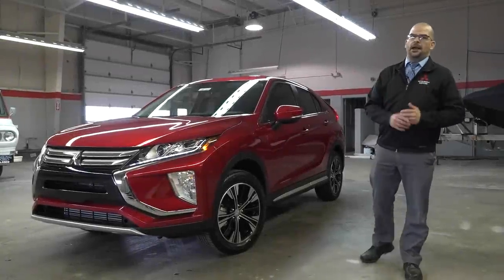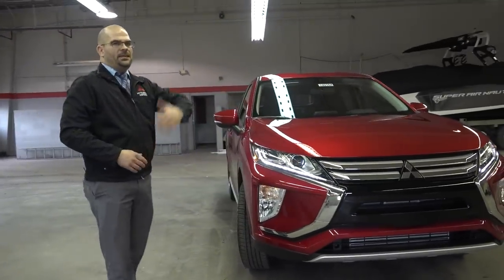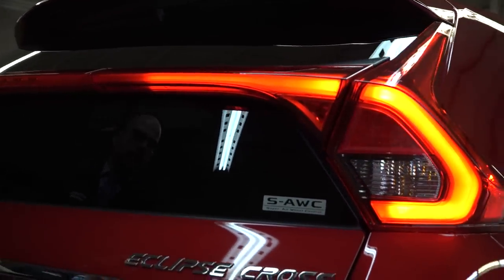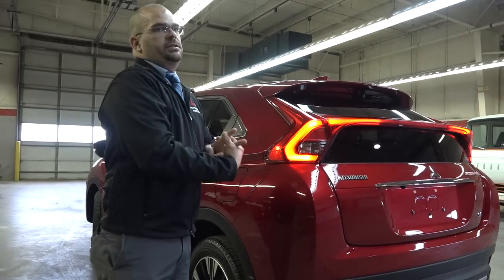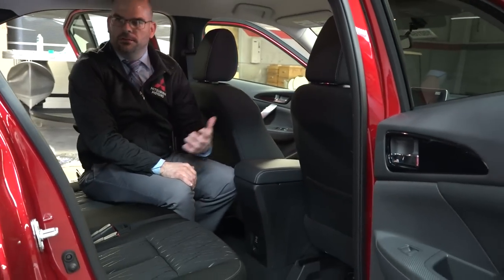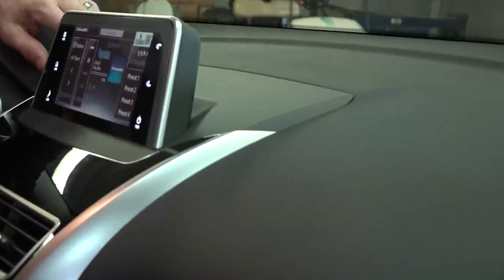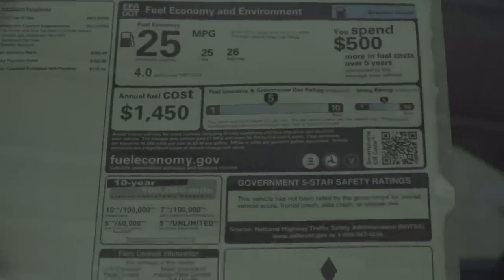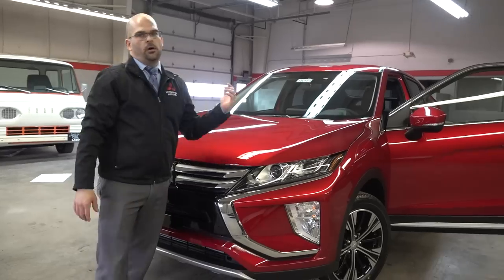2018 Mitsubishi Eclipse Cross Exterior & Interior Walkaround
2018 Mitsubishi Eclipse Cross Exterior & Interior Walkaround

2018 Mitsubishi Eclipse Cross Review Information

MSRP: From $23,295
MPG: Up to 26 city / 29 highway
Dimensions: 173″ L x 71″ W x 66-67″ H
Horsepower: 152 hp
Curb weight: 3,307 to 3,516 lbs
Warranty: 5 yr/60,000 mi basic, 10 yr/100,000 mi powertrain

Configurations
ES
$23,295
ES 4WD
$23,895
LE
$24,895

The 2018 Eclipse Cross marks the dawn of Mitsubishi's new design advancements. Every detail is crafted for confidence-inspiring driving. The exterior's sharp, sculpted lines give it a strong stance, while the newly developed, premium Red Diamond5 paint radiates vibrant color. Dynamic design that captivates is the Mitsubishi standard.

Experience a new level of driving safety and personalization. MITSUBISHI CONNECT is a group of innovative services that include Safeguard Services and Remote Services.9 With features ranging from emergency assistance on the road to remote start and climate control, through the smartphone app, there are so many ways for you to stay connected wherever you go.

Always keep sight of the road with the transparent, full-color head-up display.10 With just a glance, you can view your speed, cruise control indicators, and enabled advanced safety features while focusing on what’s around you.

Count on a stimulating drive on city streets and off the beaten path with available Super All-Wheel Control (S-AWC). Mitsubishi’s advanced all-wheel control system helps to ensure stable and responsive handling for all types of roads and driving conditions. Through rain, snow and gravel, S-AWC has improved traction for wherever your travels lead you.

Take in more sights and light with the dual pane power sliding panoramic sunroof.12 Along with heated front and rear seats,12 and modern interior styling, it's easy to settle in for an immersive ride.

Available advanced safety features on the Eclipse Cross help you detect and avoid potential collisions so you can drive with confidence and peace of mind.